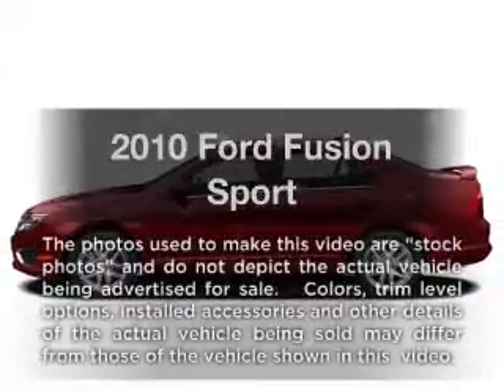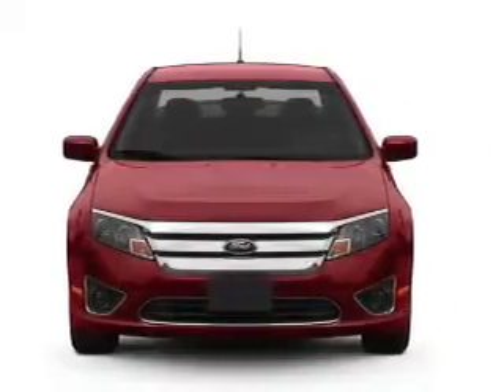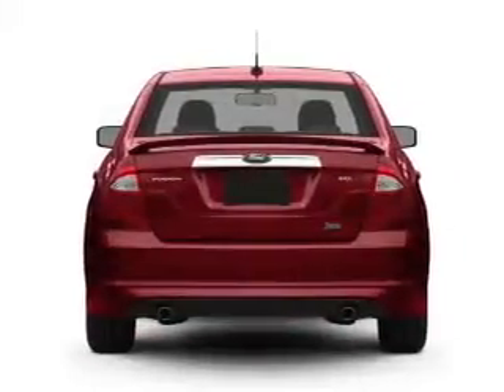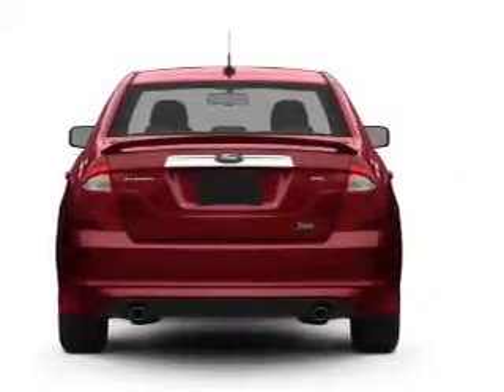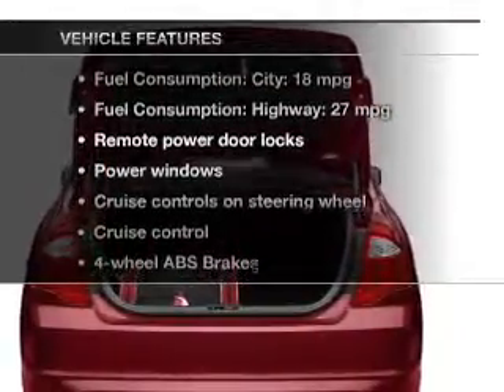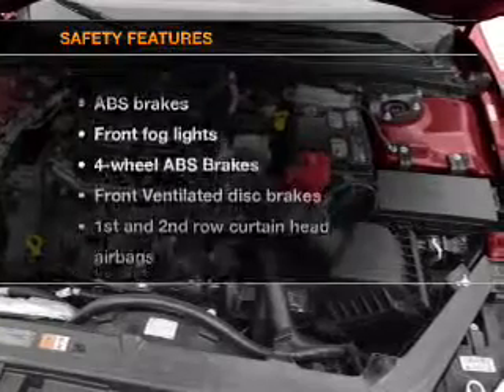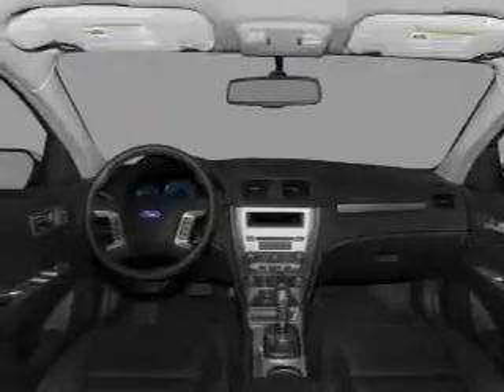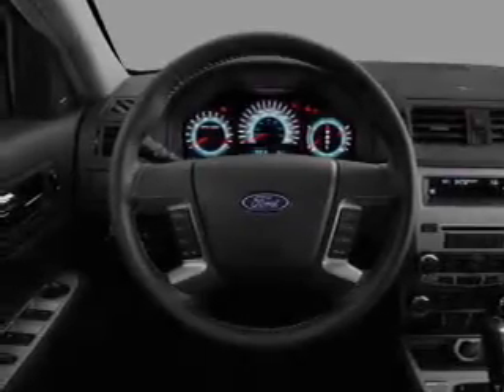2010 Ford Fusion - Little Rock AR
Year: 2010
Make: Ford
Model: Fusion
Trim: Sport
Engine: 3.5 liter 6 cylinder 24 valve
Transmission: 6-Speed Automatic
Color: Gray
Mileage: 45220
Address:
4600 South University Ave